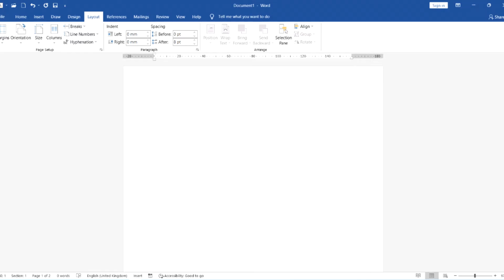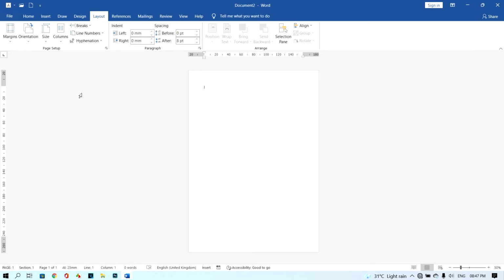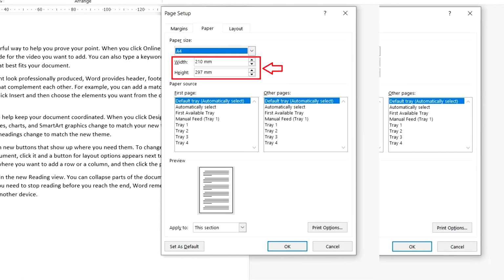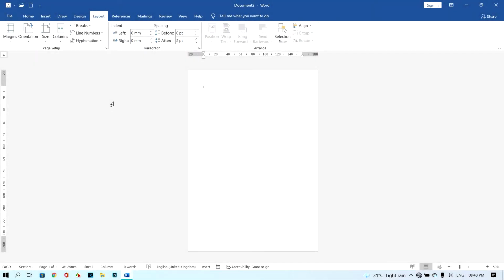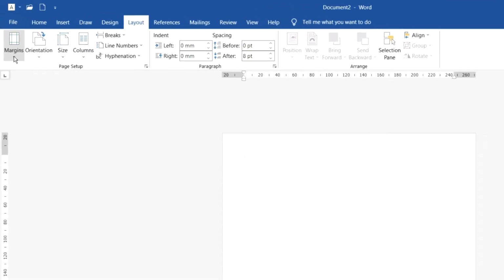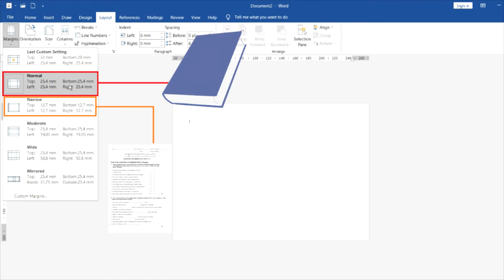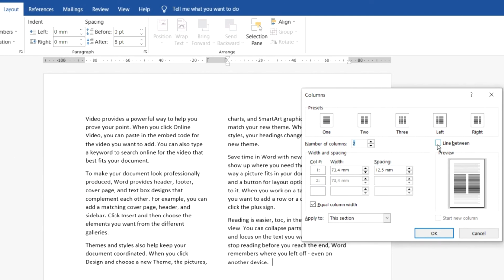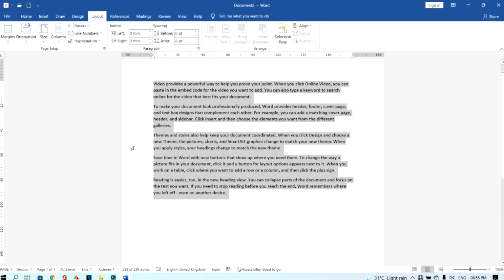PART.2 - Preset Size , Orientation, Margins, Columns in Office wrod.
On this sharing, I have 4 basics of Ms. word tutorials shared with you. Of those points are:
00:00 - Introduction
00:25 - Preset Size
02:20 - Using Orientation
02:50 - Using Marnin
03:53 - Using columns